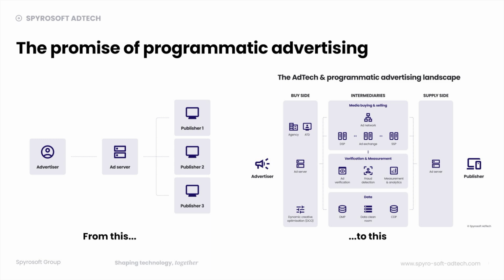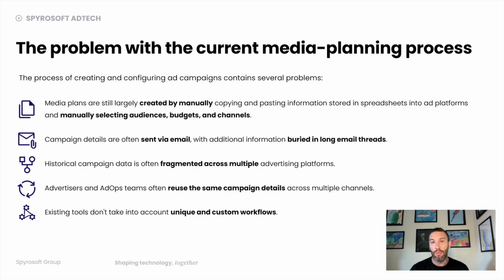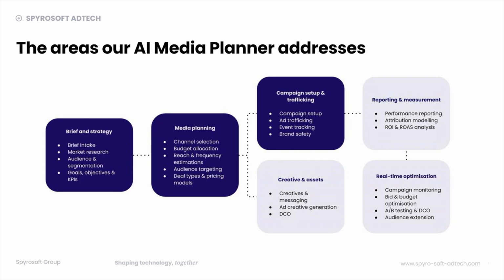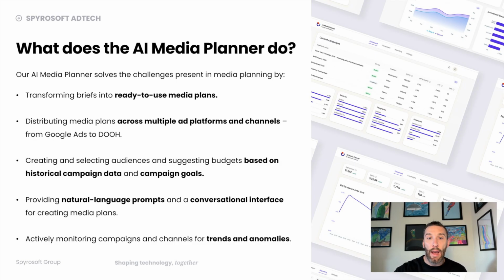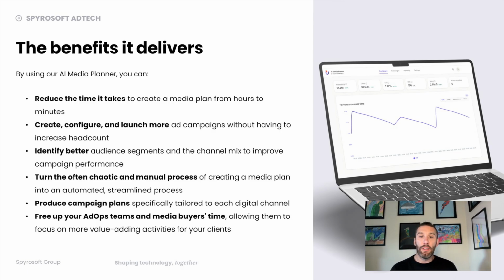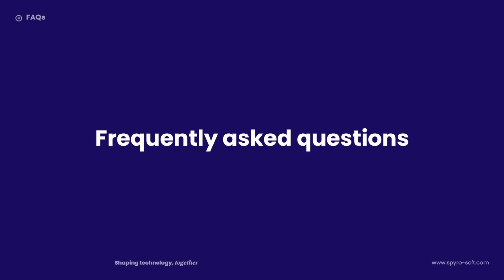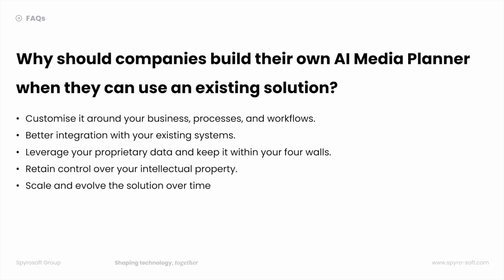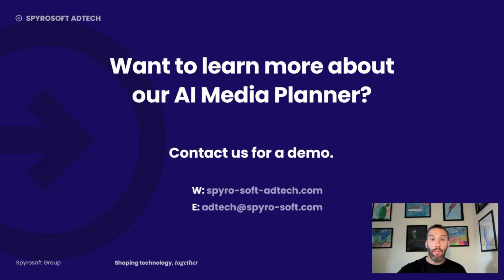Introducing Our AI Media Planner | Spyrosoft AdTech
When programmatic advertising emerged in the late 1990s and early 2000s, it promised to automate the buying, selling, and measurement of digital media using software and data.

But despite all the automation that’s arisen in the digital advertising industry over the past three decades, there are many aspects of programmatic advertising that are still manual and time-consuming.

One key area of programmatic advertising that still relies heavily on manual processes is media planning.

In this video, Michael Sweeney (Head of Marketing at Spyrosoft AdTech), introduces the AI Media Planner.

Watch the video to learn about what the AI Media Planner is, how it works, what problems it solves, and how it differs from out-of-the-box tools.

To learn more about Spyrosoft's AI Media Planner and to see a demo, get in contact with us here: